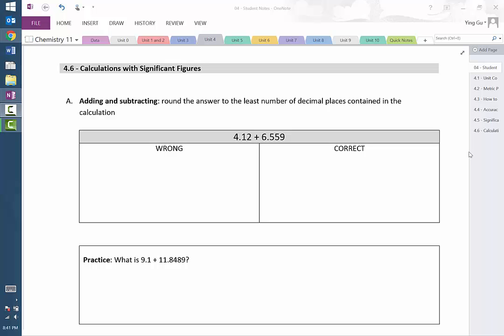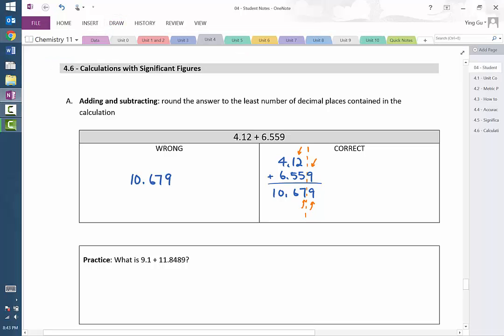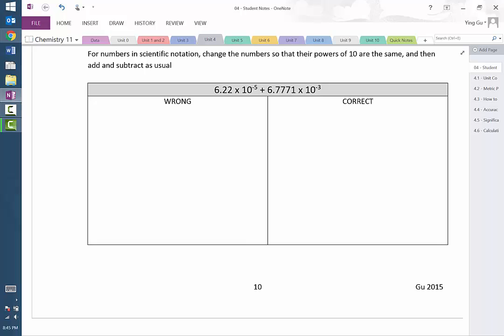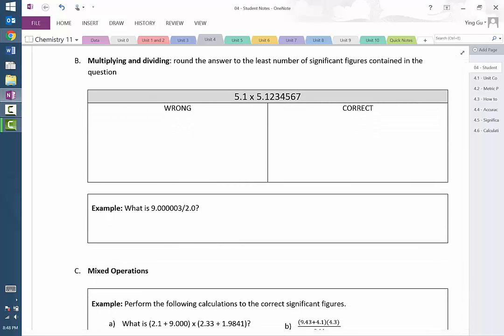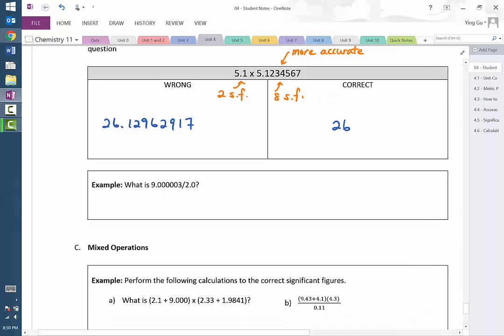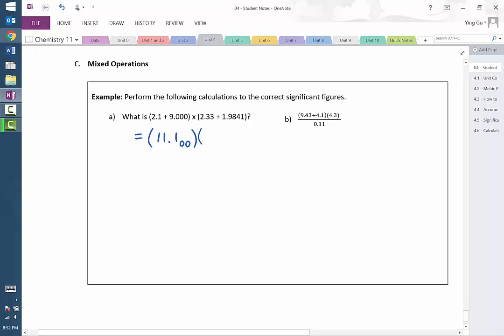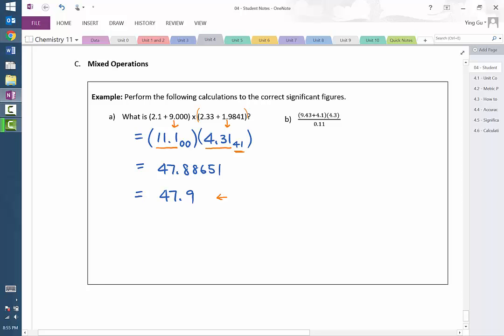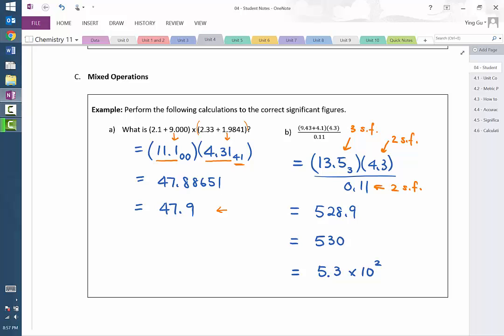4.6 - Calculations with Significant Figures